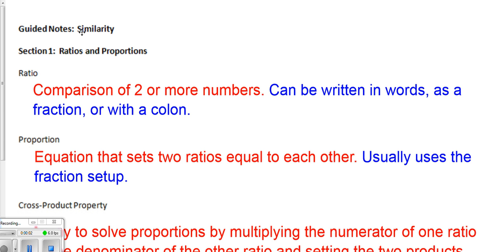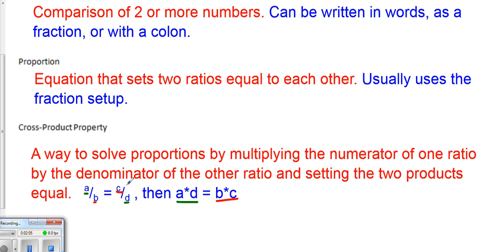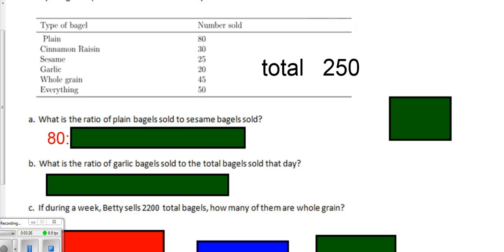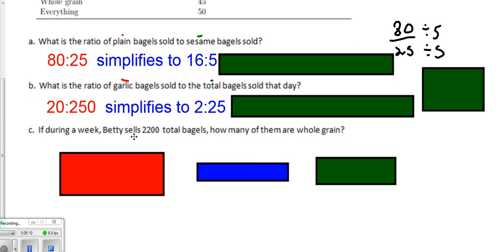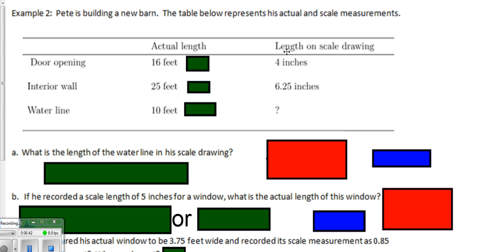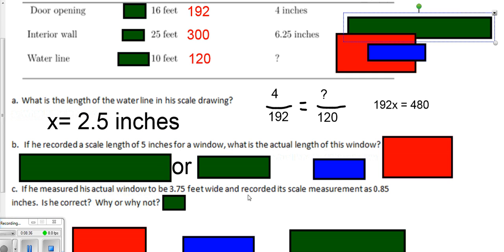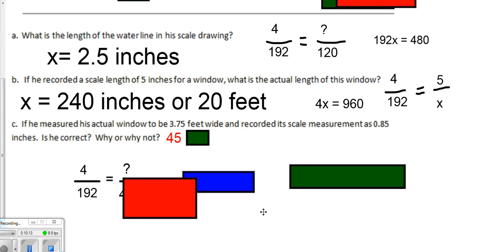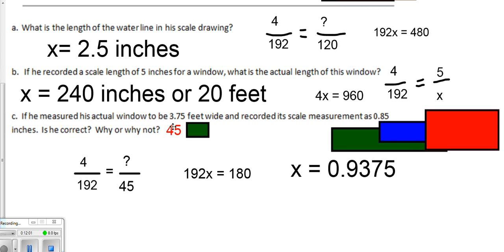6 1 1